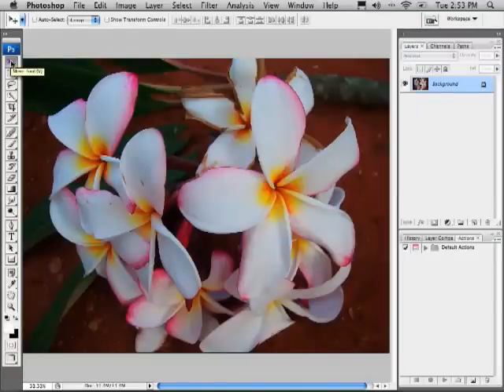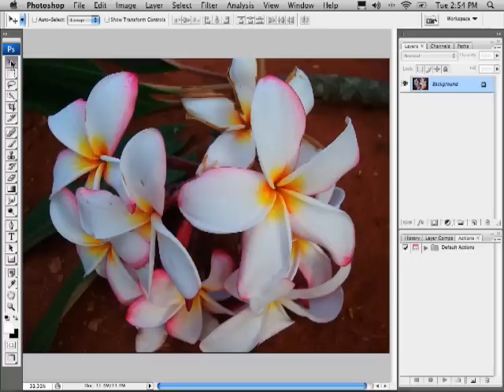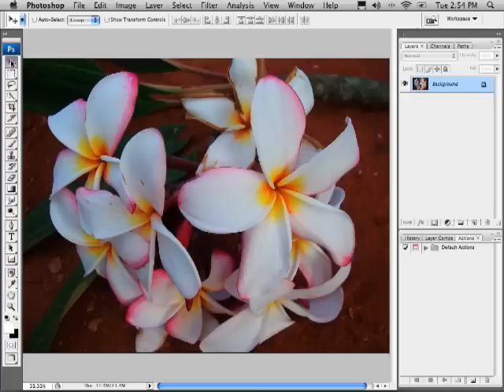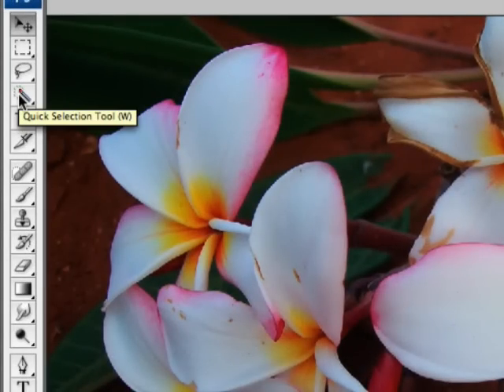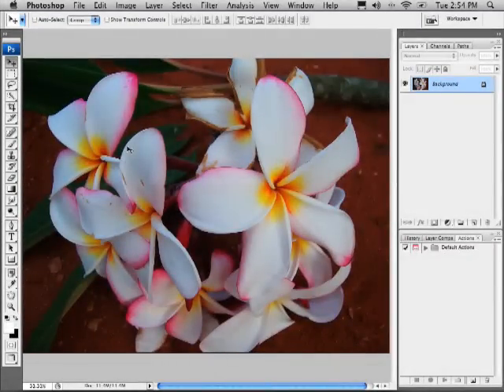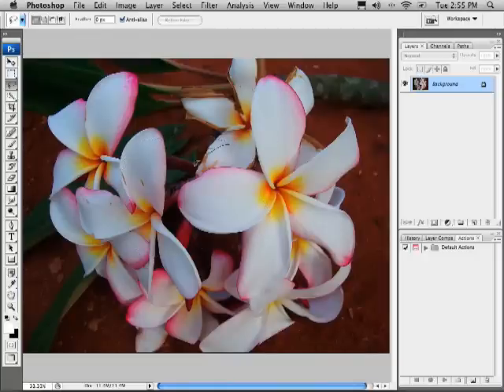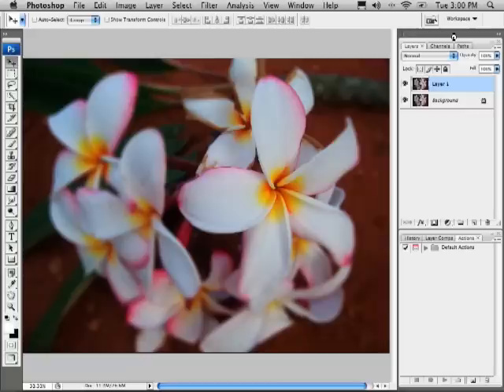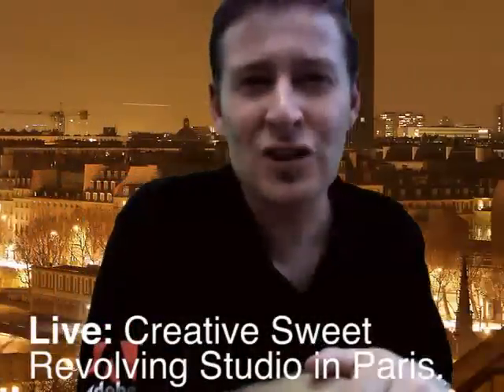Selective FOCUS in Photoshop CS3 (No. 40)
A great technique on how to change the focus on an image. Using Channel, layers and a filter in Photoshop CS3. Mike and his team "Generation Eye" from Adobe are planning a huge fundraiser to raise money for the Fred Hollows Foundation. All help will be appreciated.